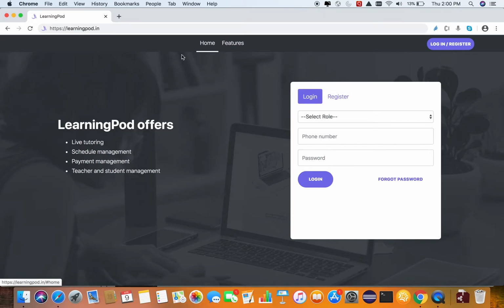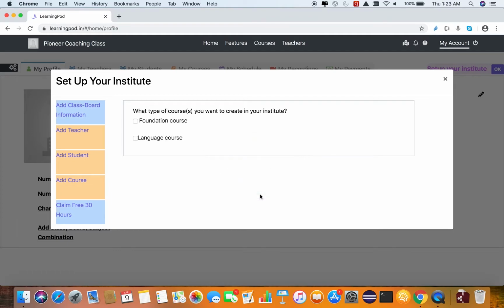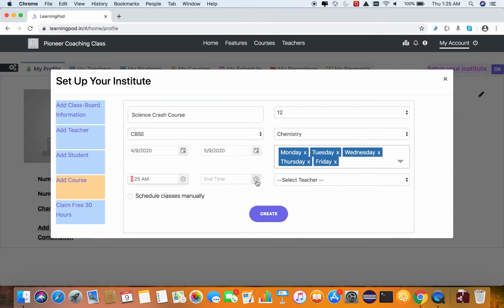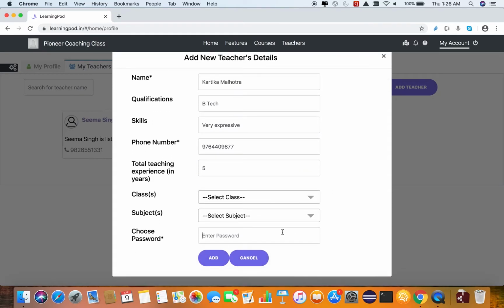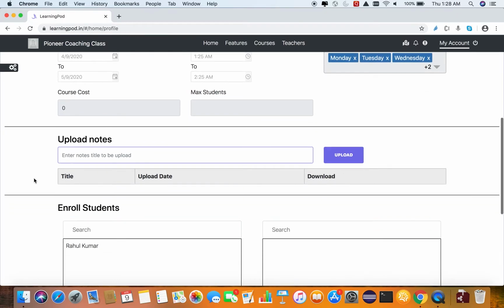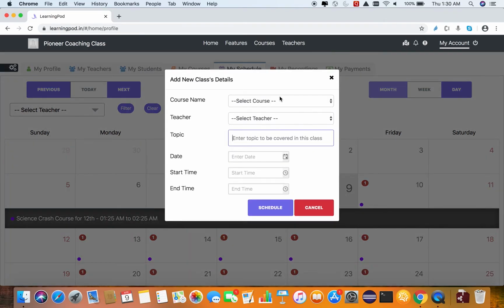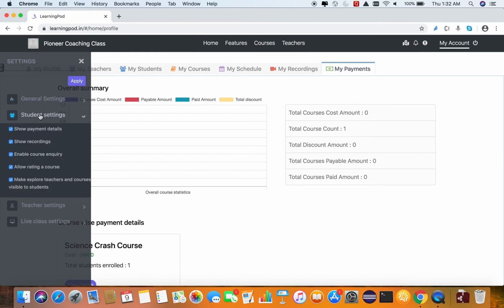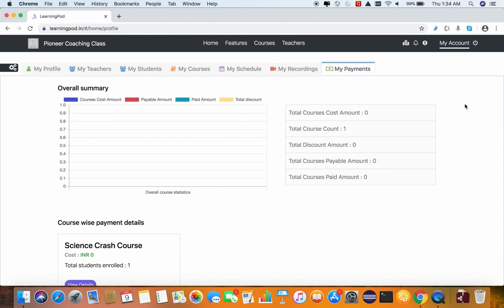LearningPod Live Class - Tutorial for Coaching Institute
This video explains steps to setup and on-board coaching institutes on LearningPod to start taking online live classes with your students. LearningPod provides the coaching institutes with a high-quality online teaching experience, using audio-video call, live chat, whiteboard integration and screen-share facilities with their students. It integrates schedule management, course and payment management, teacher and student management and other admin solutions for the coaching institutes.